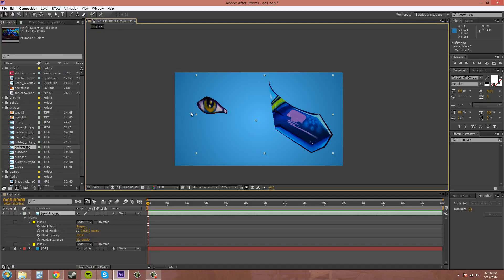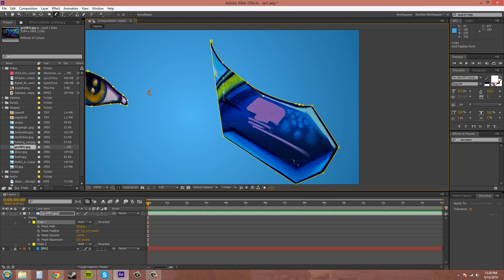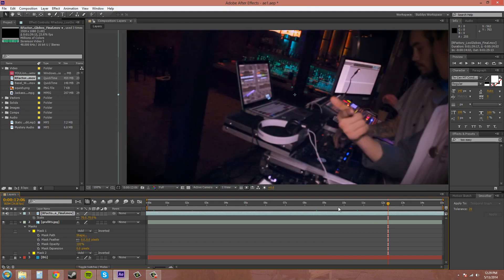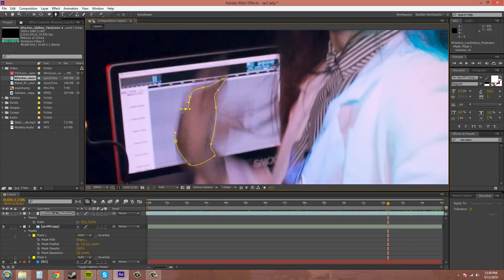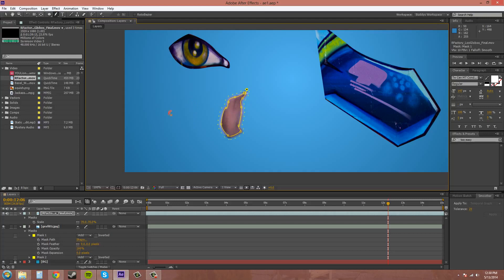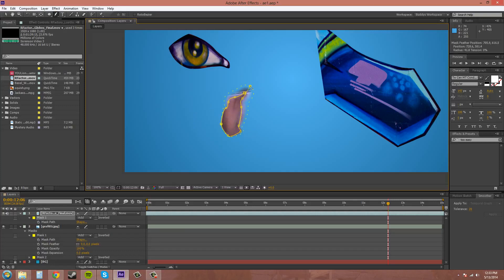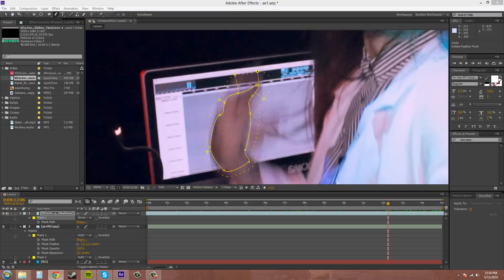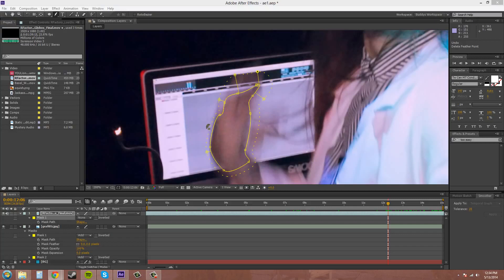After Effects CS6 Tutorial 53 Masking with the Pen Tool Part 2